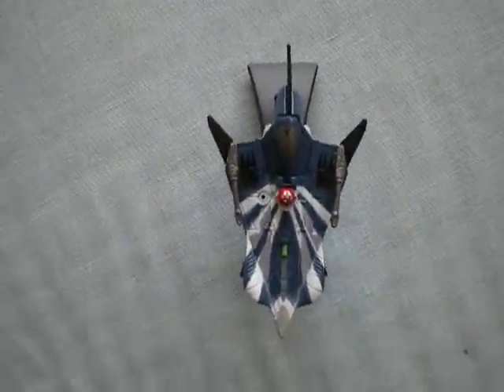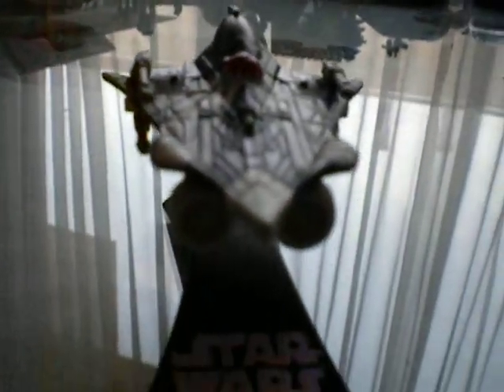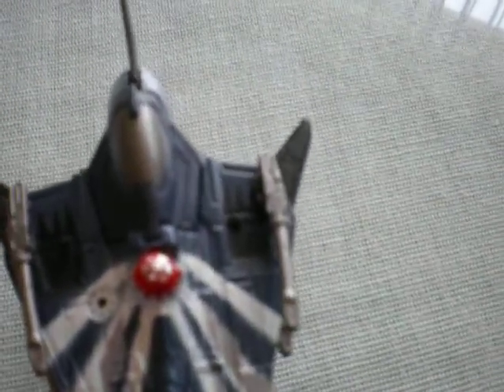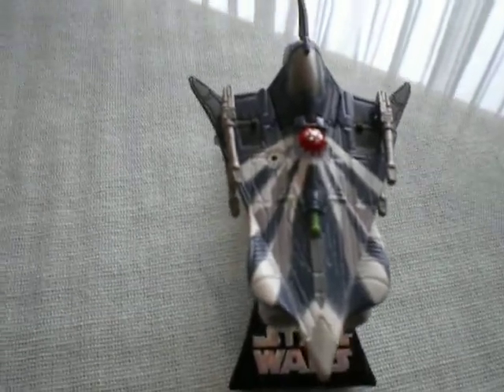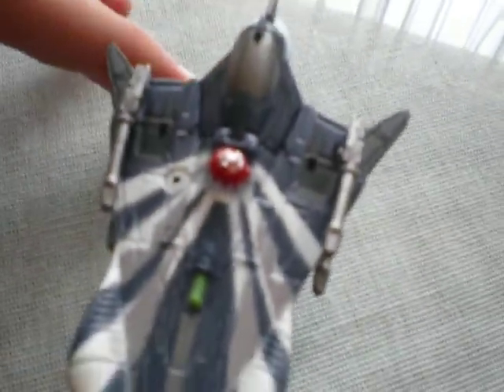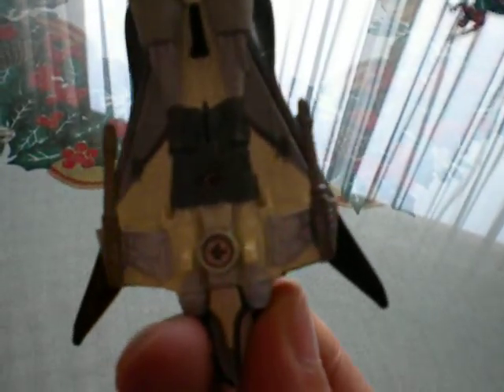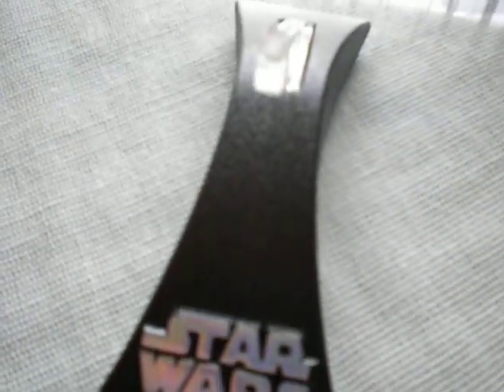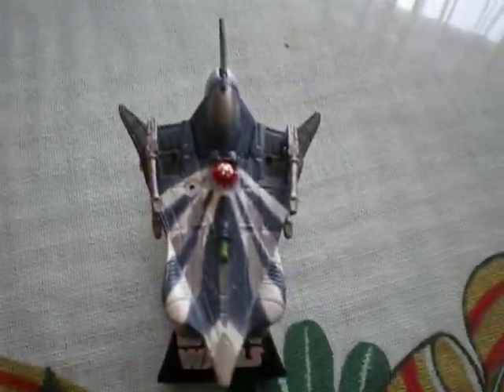Titanium Die Cast Anakin Skywalker´s Azure Angel (Modified Delta-7 Starfighter)